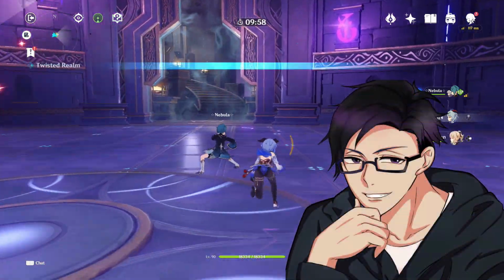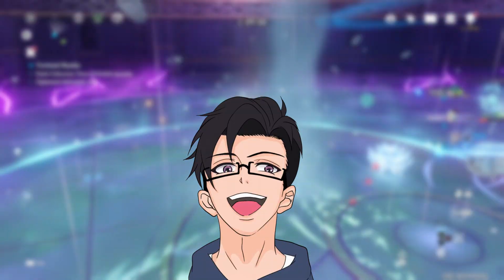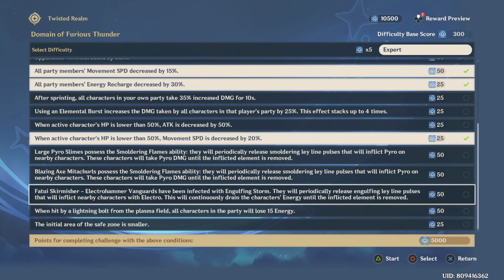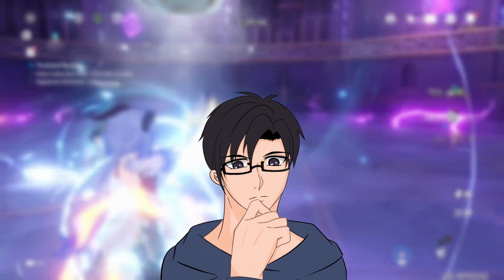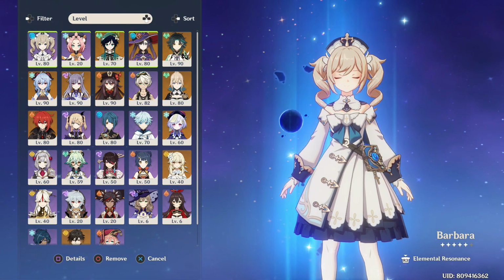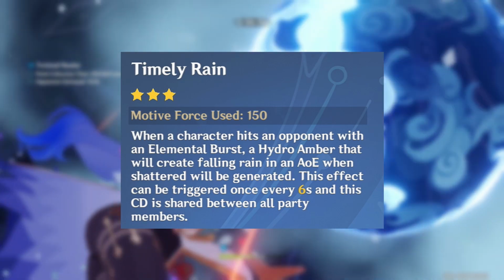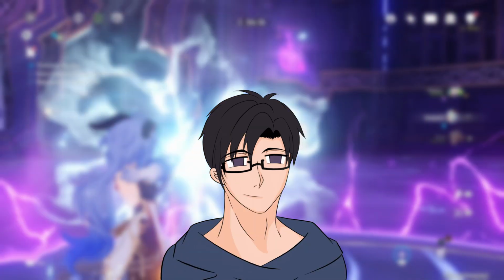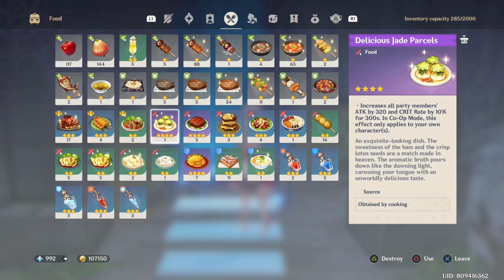Amplifier Act 2 Best Difficulty Settings For F2P | Genshin Impact Guide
Here's the easiest setting I've found while giving you the best high score for The Energy Amplifier Event Act 2. Hope the video helps!

Timestamp:
Intro: 0:00
Best Difficulty Setting Act 2: 0:28
Team Recommendation: 1:15
Energy Amplifier Stone Set up: 3:19
Battle Tips: 4:22
Outro: 5:12

About SuperaTom 🔥
My SuperaTom channel creates video gaming content specifically on Genshin Impact and other JRPGs. Genshin Impact playthrough commentary, Genshin Impact news/updates, Genshin Impact top 10 and guides... Occasionally I will also be creating content on other popular JRPGs games.